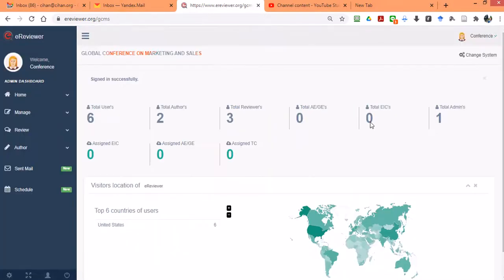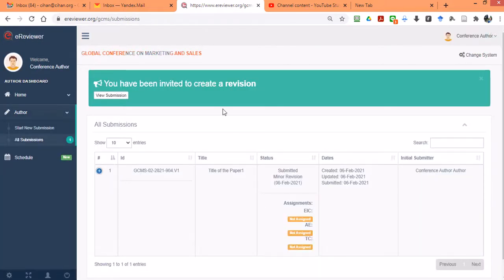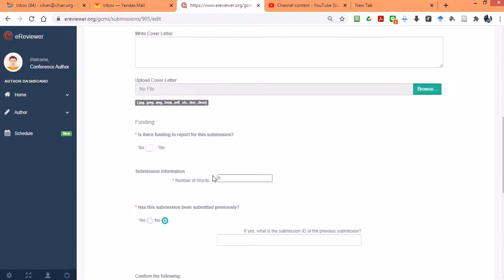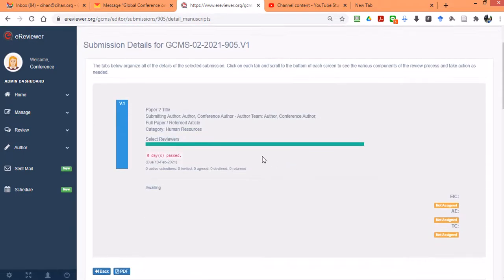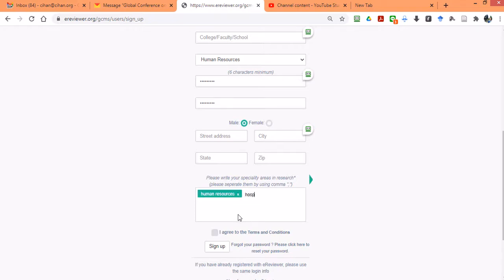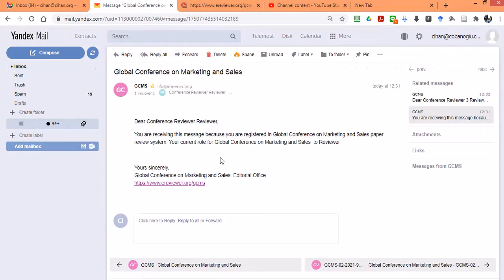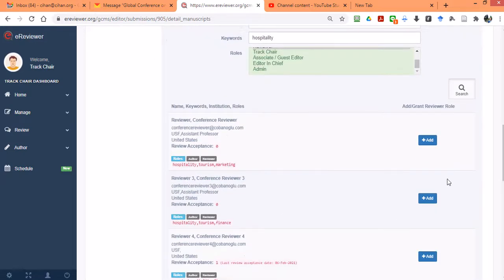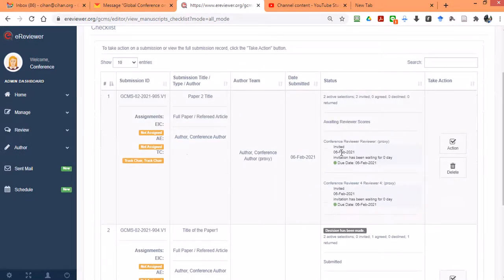How to assign a track chair or associate editor to a paper in eReviewer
This tutorial shows you how a conference chair or journal editor can assign a paper to a track chair or associate editor in eReviewer, an open-access, free, online, double blind paper review system.